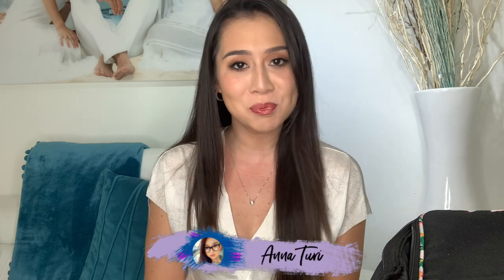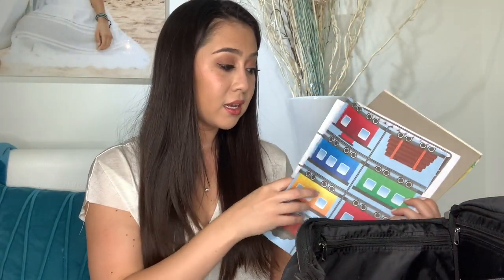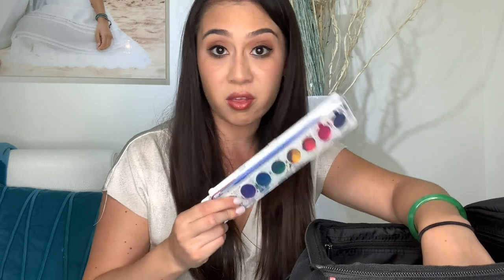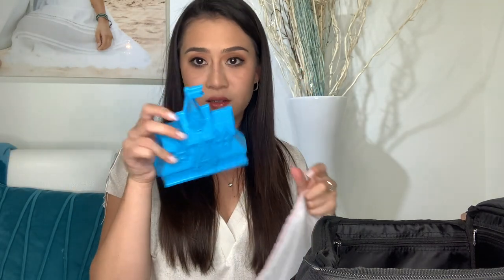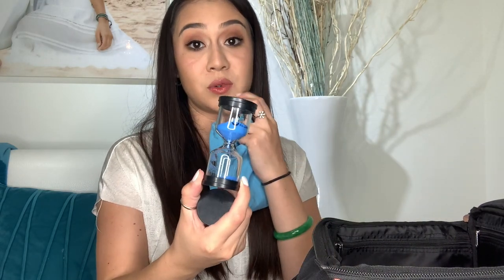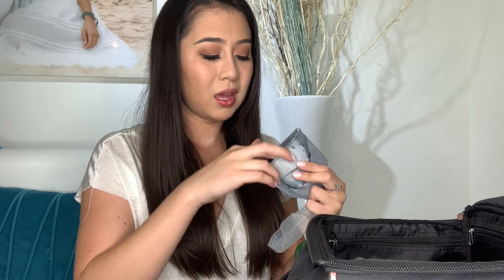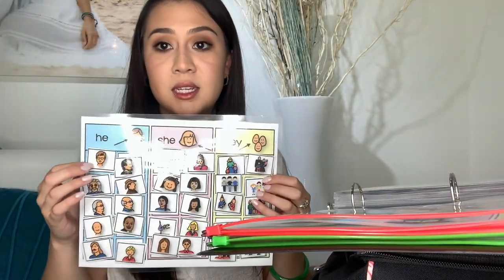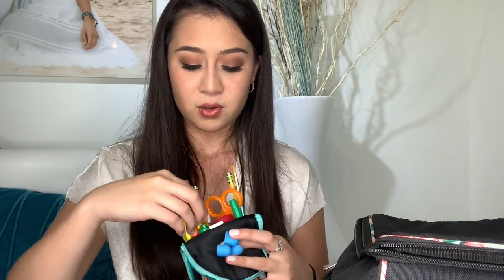WHAT'S IN MY BAG?! (RBT-REGISTERED BEHAVIOR TECHNICIAN)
The day has finally come! "What's in my bag" Registered Behavior Technician (RBT) Edition! SO MUCH STUFF. Please note that I do constantly change the items in my bag every few weeks, satiation is reallllllll. Hope you love it!

ANNA TURI- RBT AND FOUNDER OF ABA SOURCE
STUDYING FOR YOUR RBT EXAM? GET MORE PRACTICE WITH OUR RBT LIBRARY

LINKS TO STUFF! :D
Toy tote bag
Melissa and Doug Coloring Book
Melissa and Doug scissor skills workbook: https: //amzn.to/3gLpvRS
Melissa and Doug Seek and Find
Sand Slime
Kinetic Rocks
Toy Trucks
Land animals
Ocean animal figurines
Magnet Visual Schedule: B00DPX2T9E
Magnet Toy building set
Large storage bags
Small storage Bags
Velcro for PDF
Binder Pocket
Laminating Sheets
Portable Charger
Digital Timer
Sand Timer